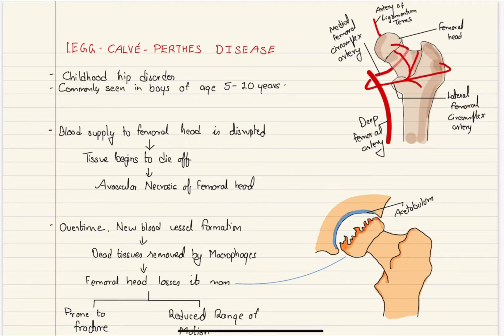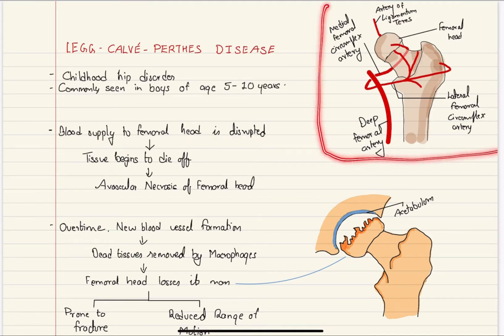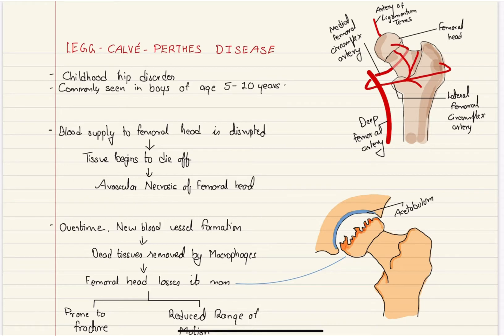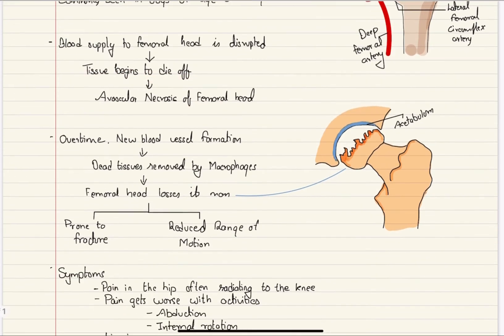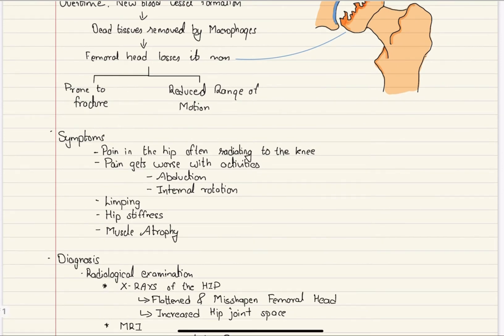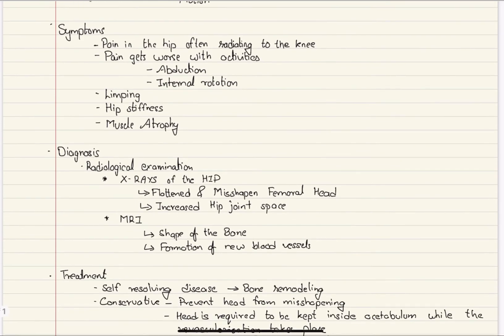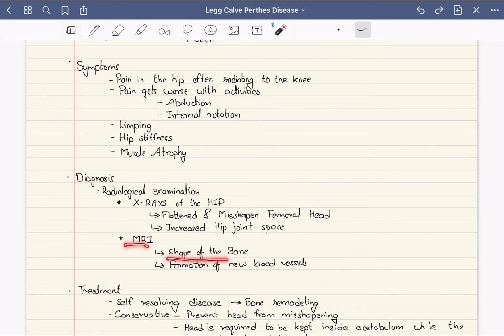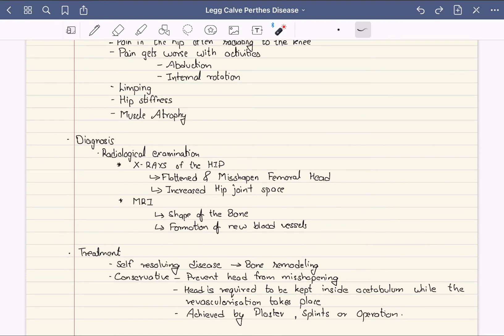Legg Calve Perthes disease: Pathology, symptoms, diagnosis and treatment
Legg-Calve-Perthes is an idiopathic avascular necrosis of the proximal femoral epiphysis in children. Learn more about it in video above.